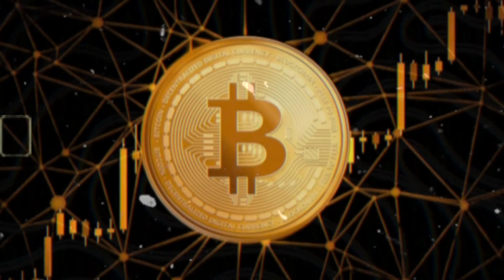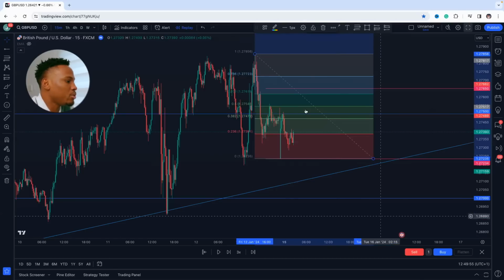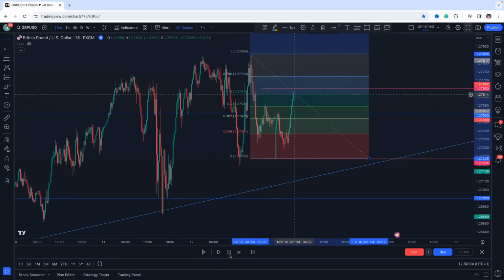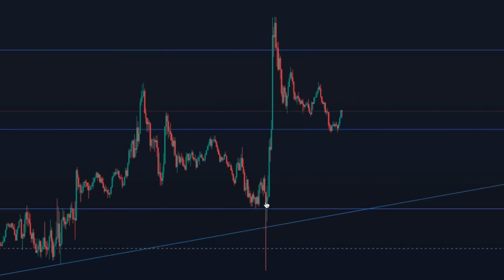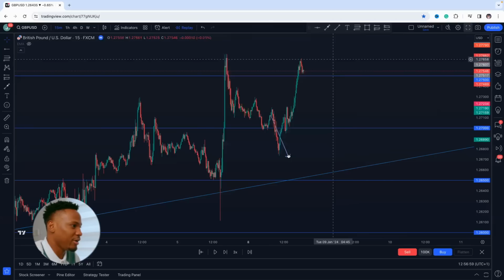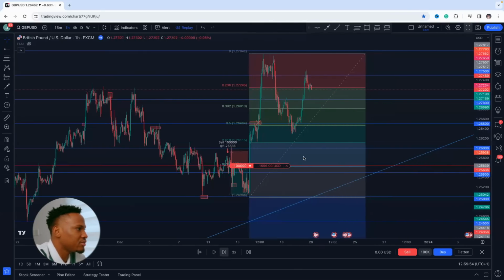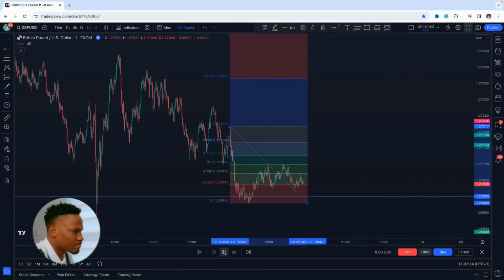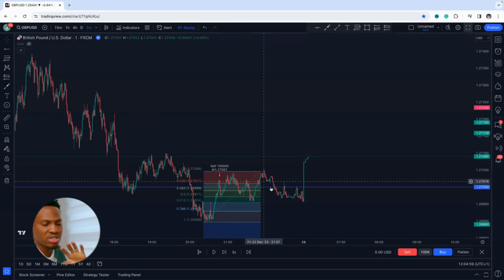THIS FIBONACCI STRATEGY IS ALL YOU NEED THIS 2024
THE ULTIMATE FIBONACCI RETRACEMENT

How To Start Forex Trading For Beginners 2024 (Full course)

EASY AND PRACTICAL FOREX STRATEGY THAT'LL MAKE YOU $1 MILLIONS IN 2024